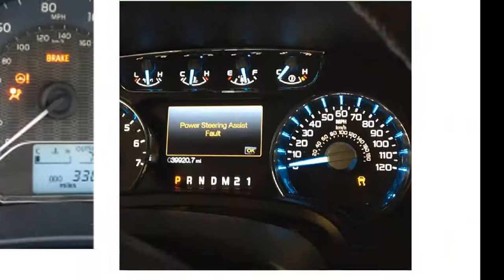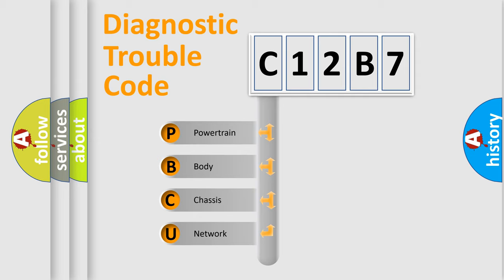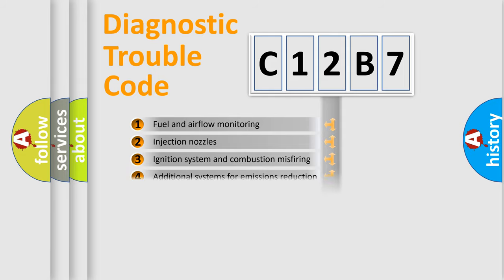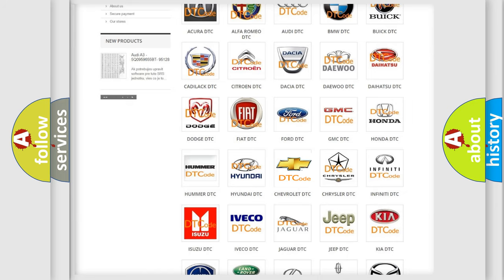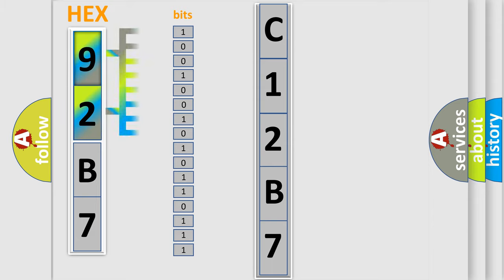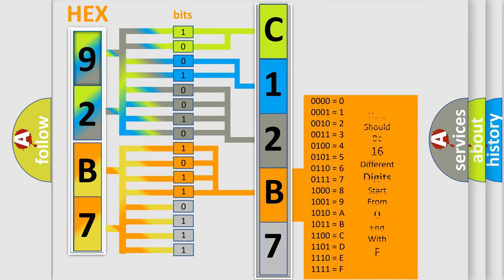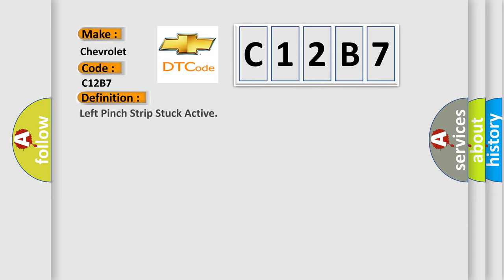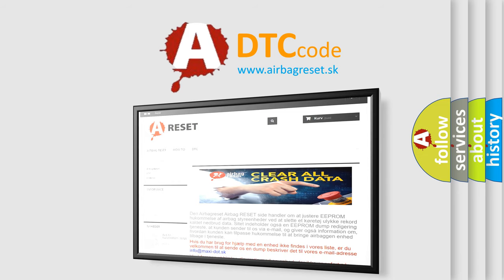DTC Chevrolet C12B7 Short Explanation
Contents:
0:21 Basic DTC analysis according to OBD2 protocol standard.
1:48 Insight into programming
2:58 A diagnostically understandable description of the Diagnostic Trouble Code
3:05 Basic error definition

Make:
Chevrolet
Code:
C12B7
Definition:
Left Pinch Strip Stuck Active
Cause:
This DTC is set when the LTM detects a short to ground in the left pinch strip circuit.